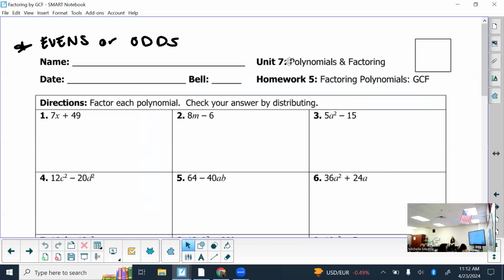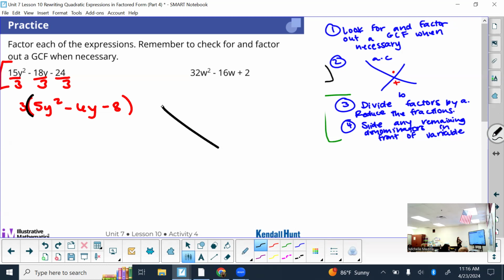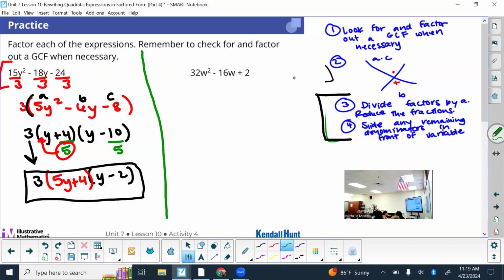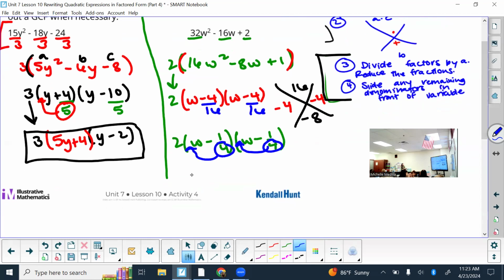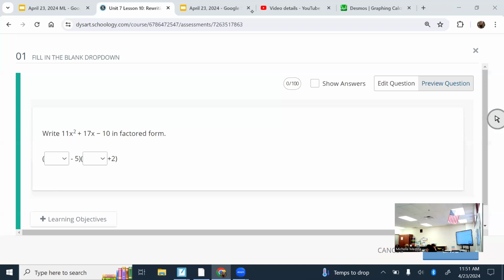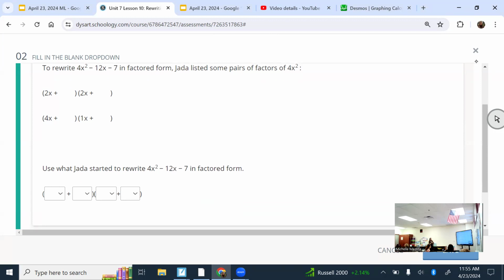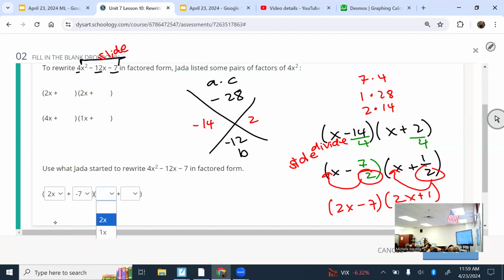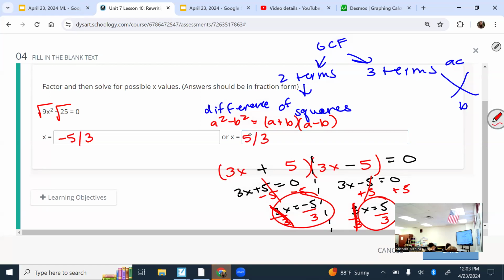Unit 7 Lesson 10: Rewriting Quadratics in Factored Form (Part 4) Practice